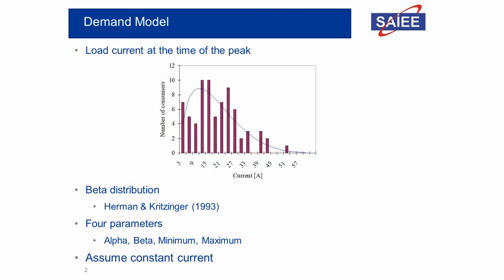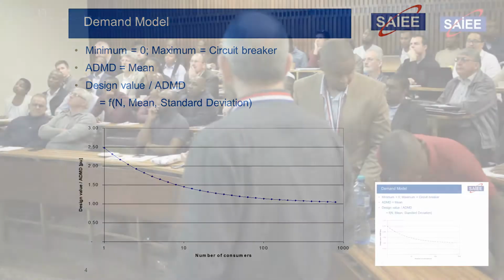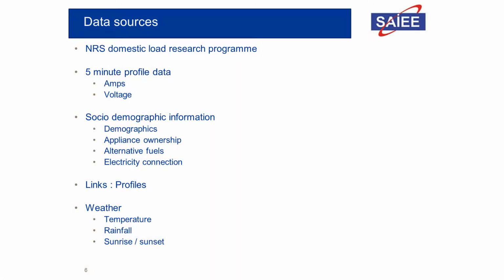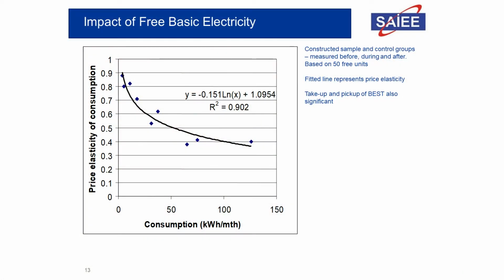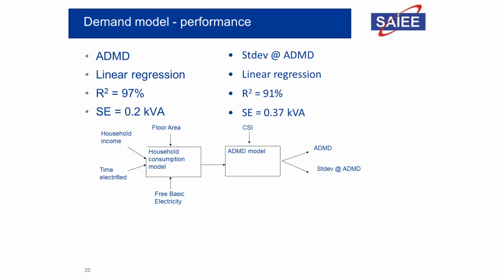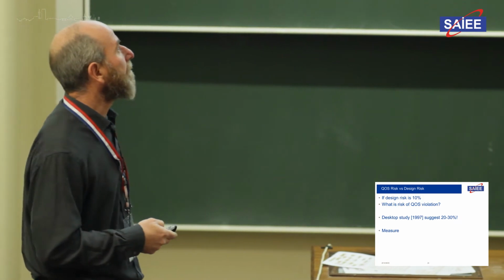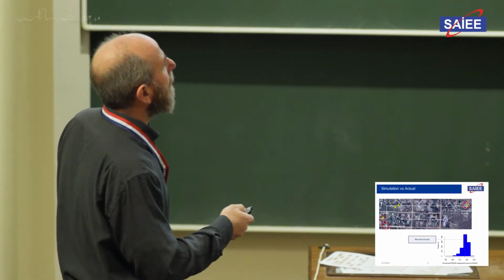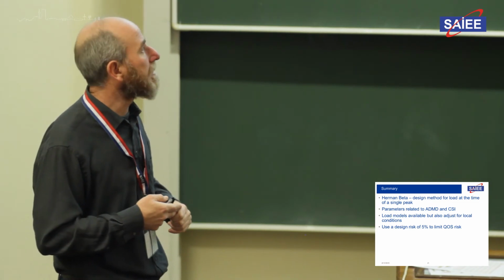SAIEE LRC | Domestic & Non-domestic Load Modelling (3/8) - Dr Schalk Heunis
SAIEE Load Research Chapter: Domestic and Non-domestic electric load modelling.

A seminar presenting latest information on SA customer load modelling for Network Design.

Dr Schalk Heunis is a Load research specialist/modeller.

Synopsis of this talk: Domestic loads have been described in terms of Probabilistic load models for both peak times and load profiles. Both have their advantages and limitations. The basis of this type of probabilistic modelling and its application is described. The linkage between design and performance is highlighted. Work to describe design performance by both simulation and direct measurement are shown.

PROGRAMME:
(1/8)- Chairman’s Welcome, Monde Soni
(2/8)- Keynote speaker, Dr Rob Stephen
(3/8)- Domestic Load Modelling, Dr Schalk Heunis.
(4/8)- Non-domestic load models, Mr Marcus Dekenah
(5/8)- Impacts of Data cadence (time resolution) on modelling, Mr Justice Chihota
(6/8)- "New" load models, Mr Justice Chihota
(8/8)- Final Thoughts, Dr Rob Stephen

Date: 3rd Sept 2019 Venue: University of Pretoria, Hatfield, Pretoria.